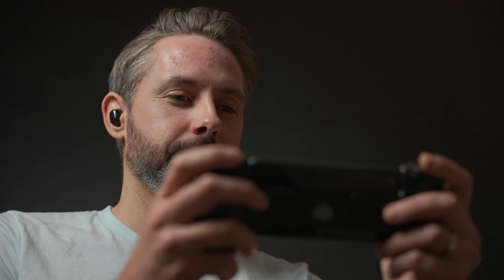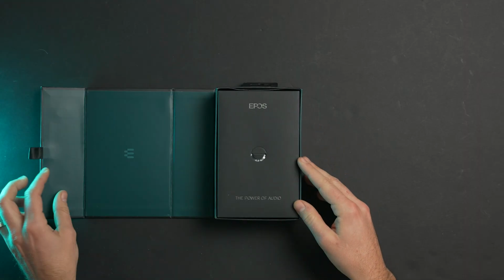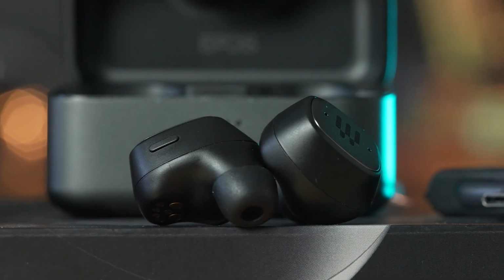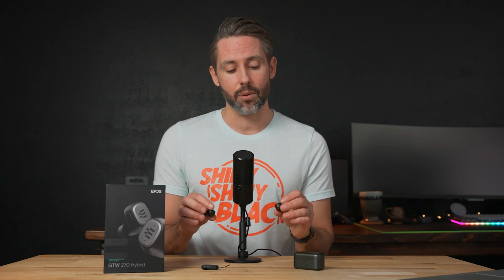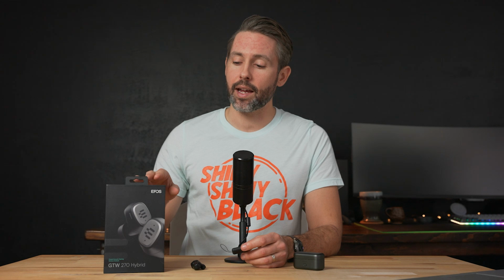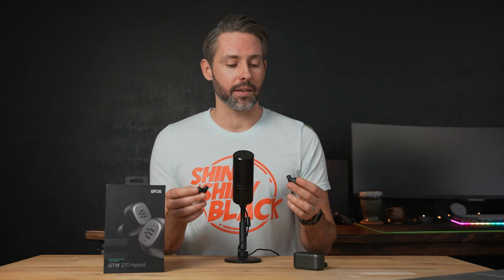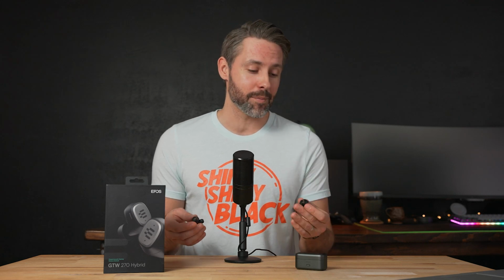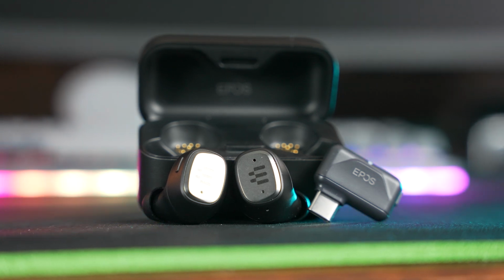Best wireless earbuds for gaming? EPOS GTW 270 Hybrid Review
With Bluetooth 5.1 and a low-latency USB-C wireless adapter, are the EPOS GTW 270 Hybrid the best true wireless earbuds for gaming?

Timestamps:
0:00 Intro
0:50 Who is EPOS?
1:14 Two versions of GTW 270
1:40 What's in the box + Design Overview
3:27 Fit and comfort
4:39 Connection
6:28 Sound quality
8:26 Bluetooth mic
9:35 Battery life
10:21 Final Thoughts